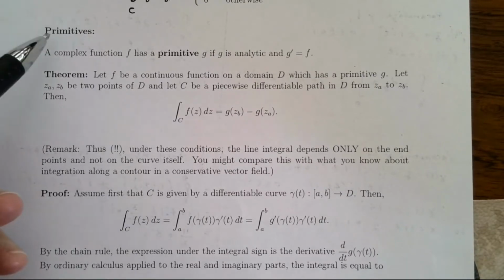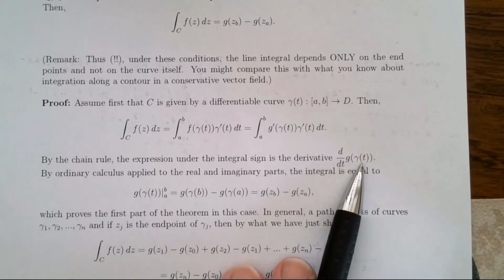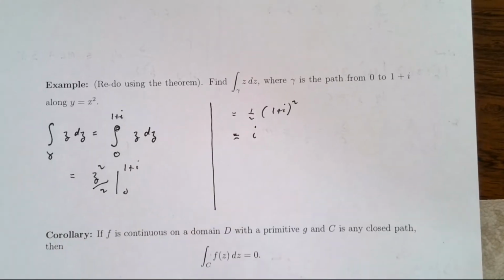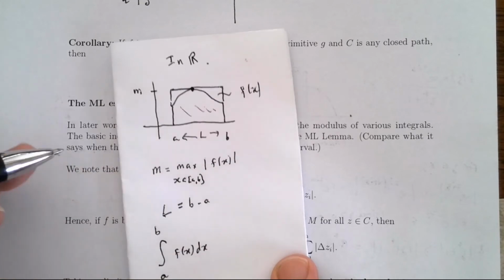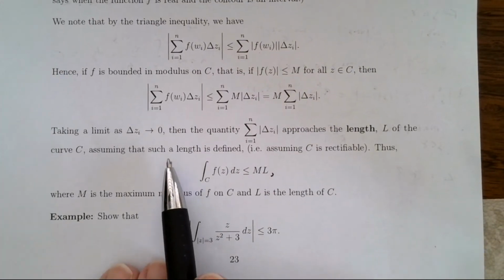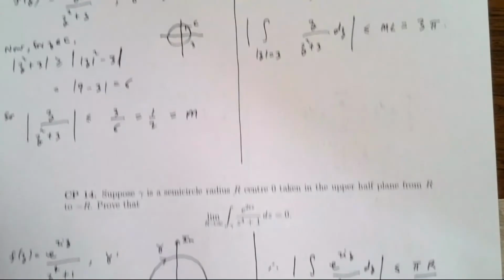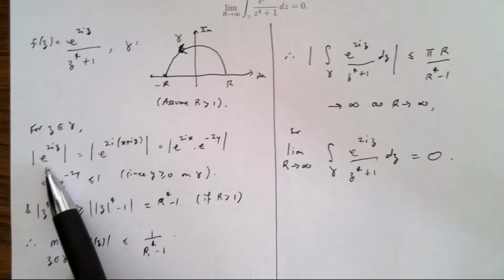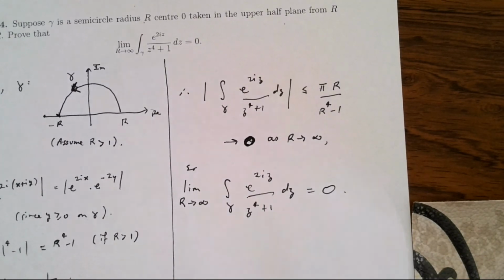Journey into Complex Analysis: Section 5.2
Primitives and the ML estimation lemma.